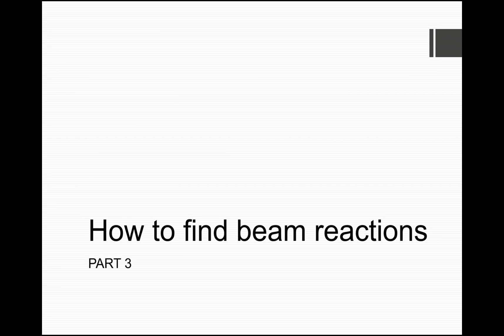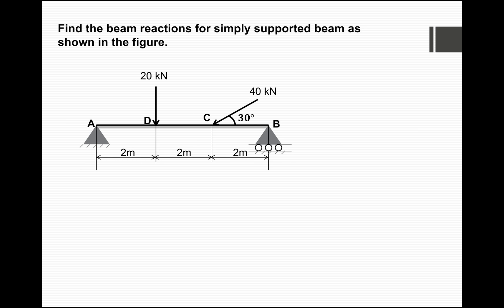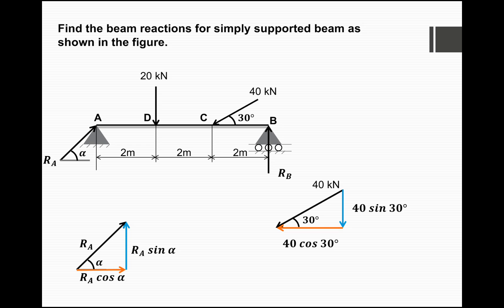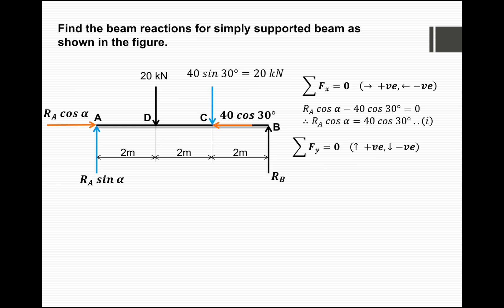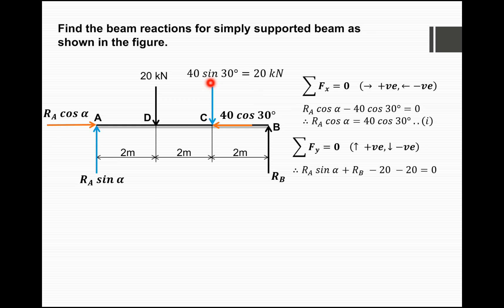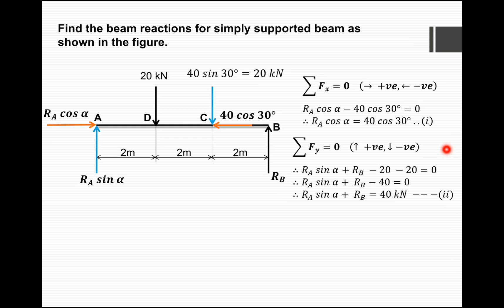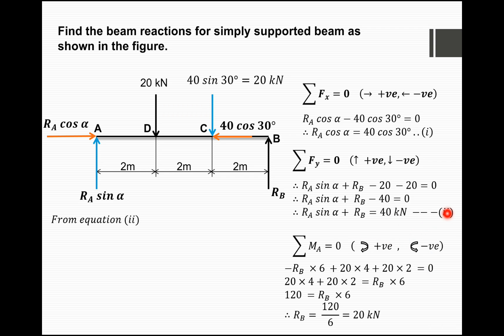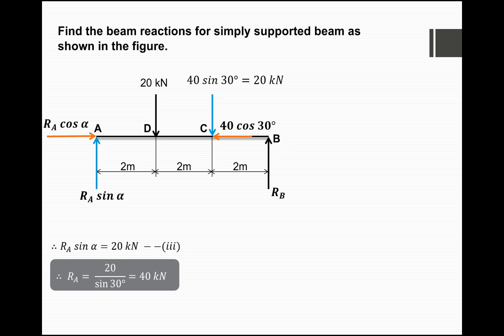Lecture 6 | How to find beam reactions | Simply supported beam carrying inclined point load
This video explains how to find out beam reactions in case of simply supported beam carrying inclined point load.
In this example we have considered hinged support at one end & roller support at the other end. Due to inclined point load, the reaction at hinged support will also be inclined. This beam reactions or support reactions are calculated analytically by applying the conditions of equilibrium.